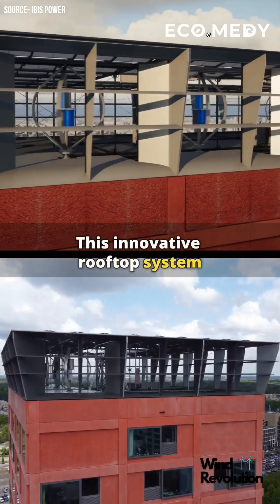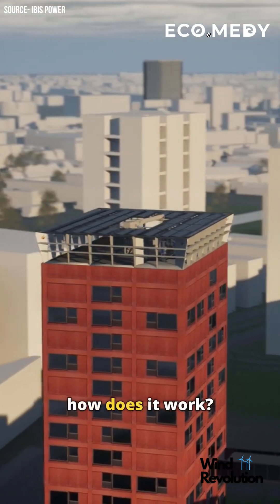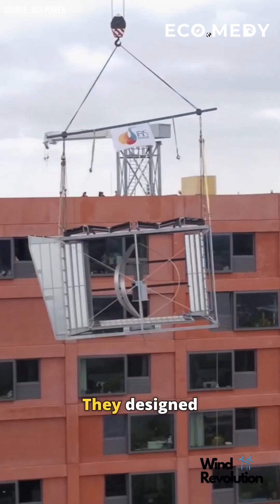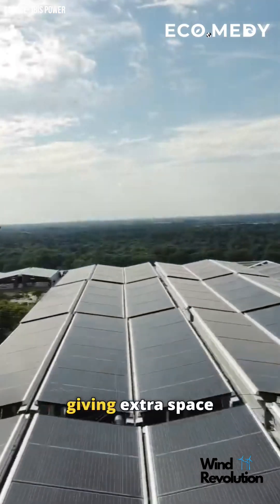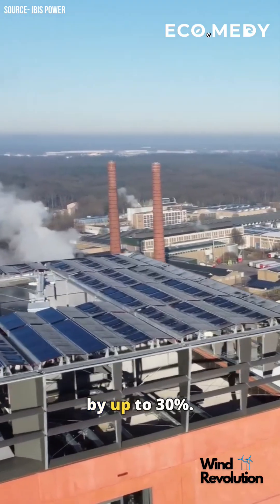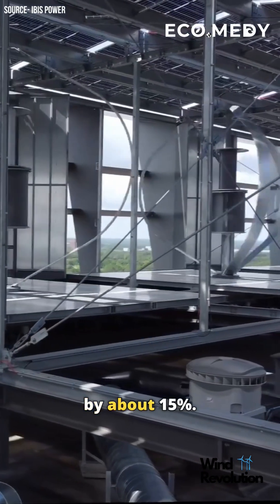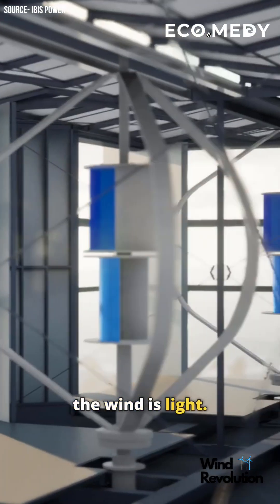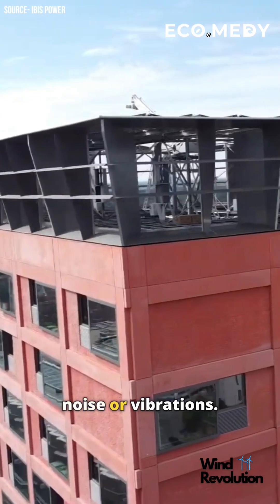Harnessing both wind and solar, IBIS Power is revolutionizing rooftop energy systems! 🌬️⚡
Would you want to see this in your city?